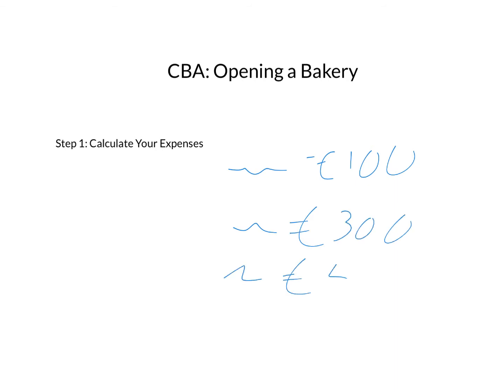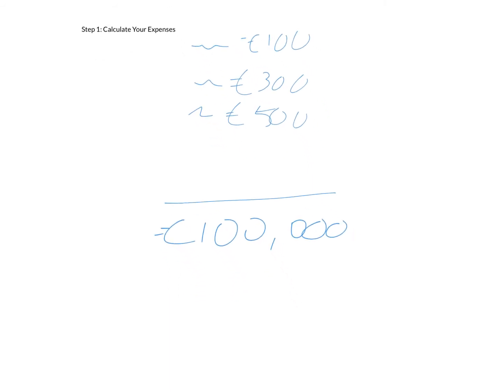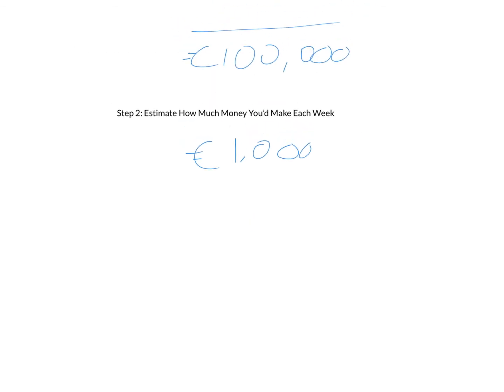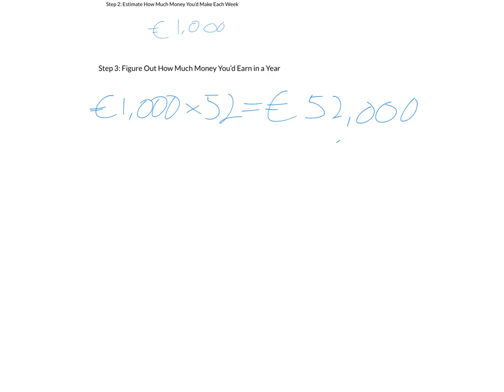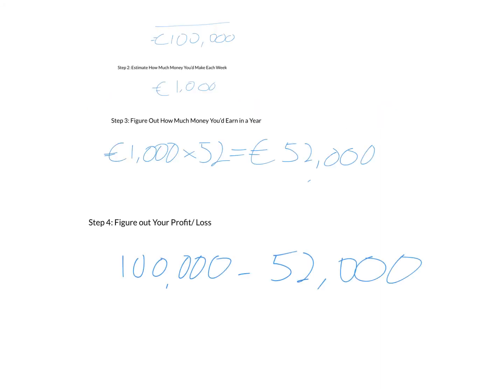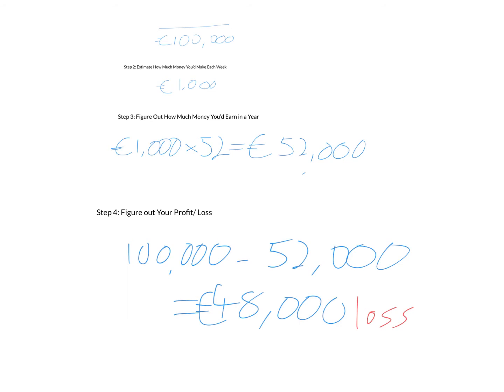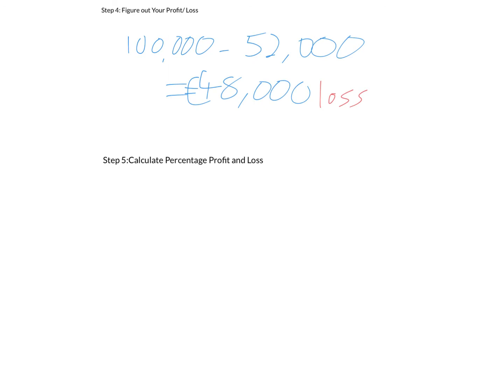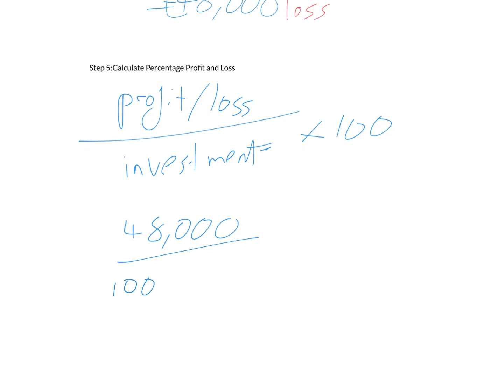CBA1- Opening a Bakery